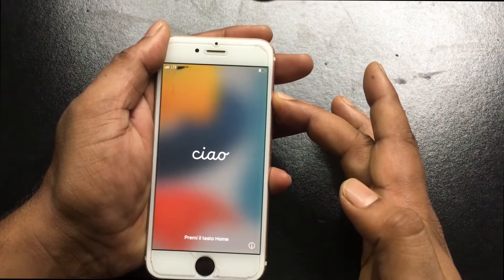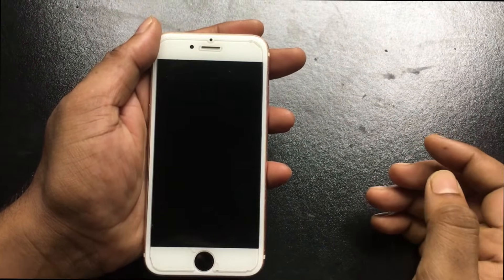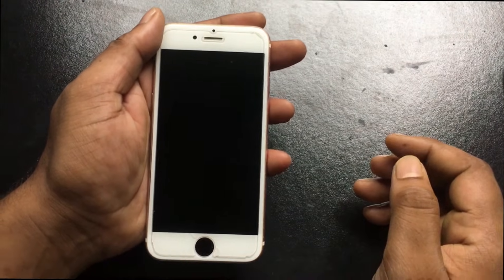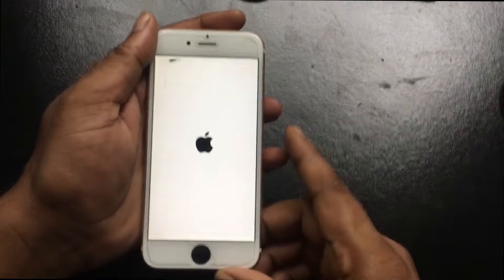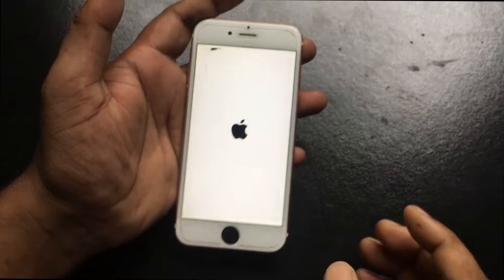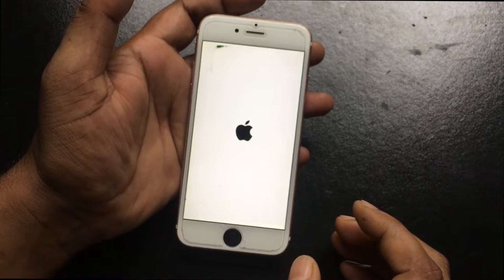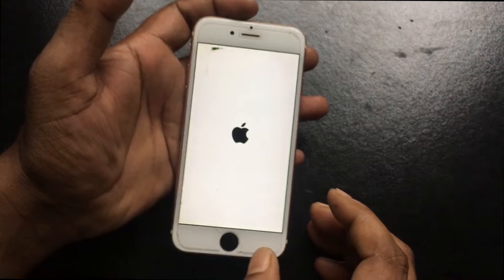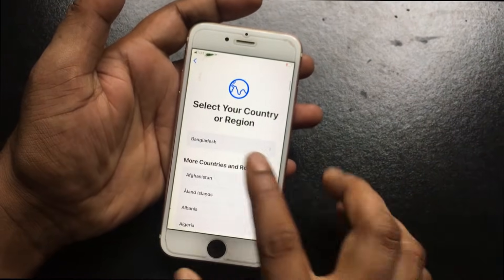How to bypass iPhone hello screen without home button || iPhone home button Not working after reset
How to bypass iPhone hello screen without home button || How to setup iPhone without home button after factory reset